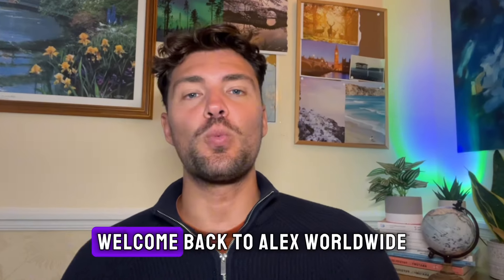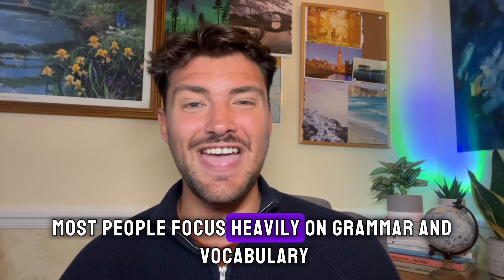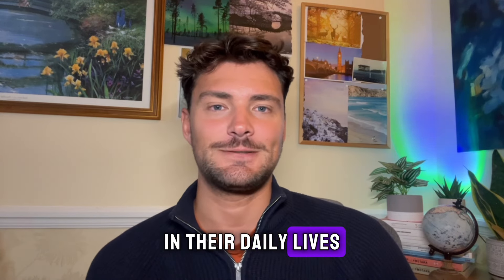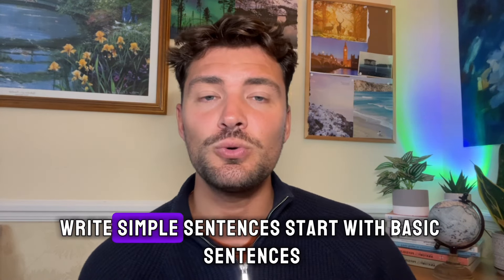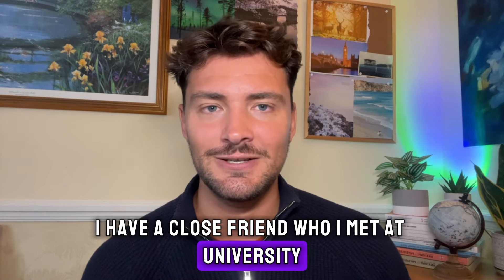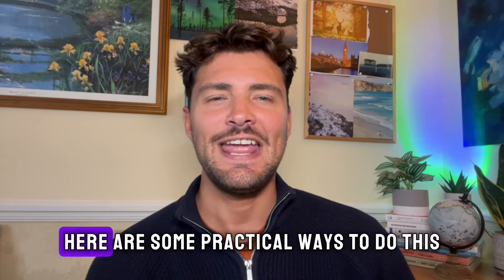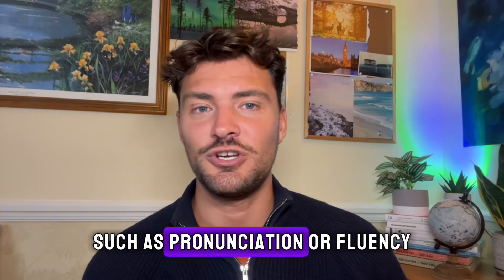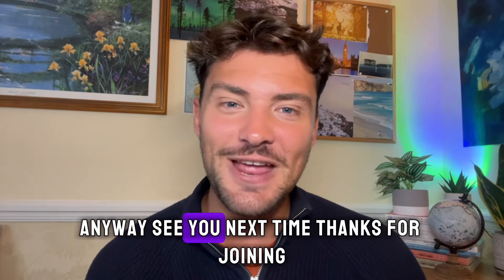Understand Everything in English But Can't Speak? Here's Why!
Hey everyone! Welcome back to AlexWorldwide. I'm Teacher Alex, and today we’re tackling a common issue many English learners face: understanding English but struggling to speak it.

In this video, I’ll explain why this happens and share practical steps to help you overcome it. We'll cover the differences between passive and active language skills, and why overthinking grammar can hold you back. I'll also provide actionable tips like organizing your learning by topics, writing before speaking, noting new words, and regular speaking practice.

By the end of this video, you'll have a clear plan to boost your speaking confidence and start using English more naturally.